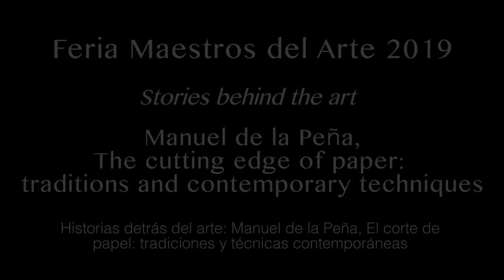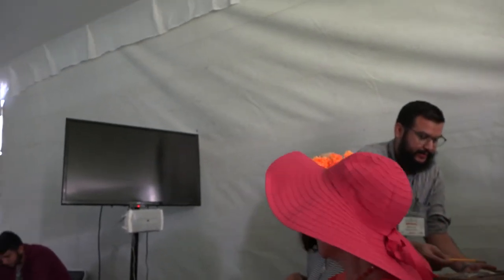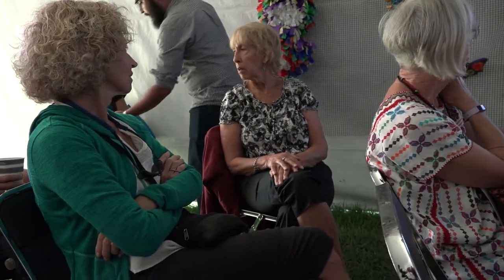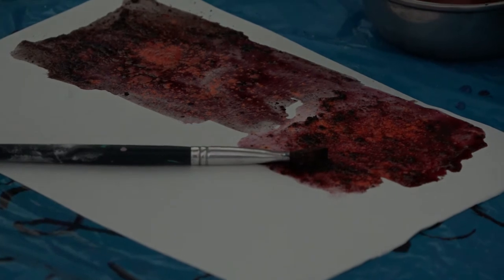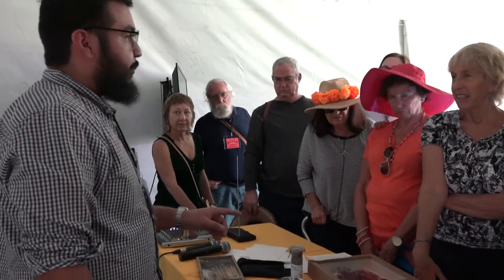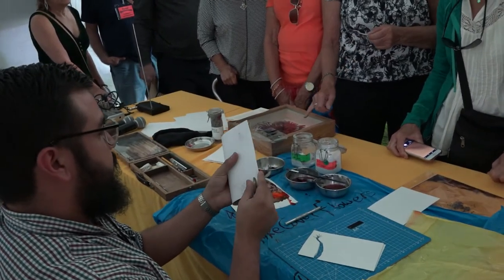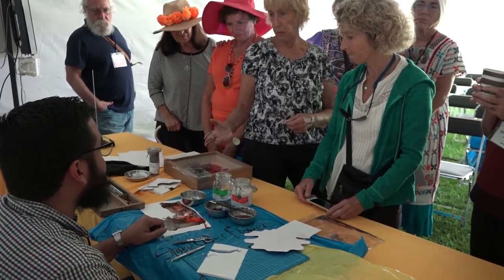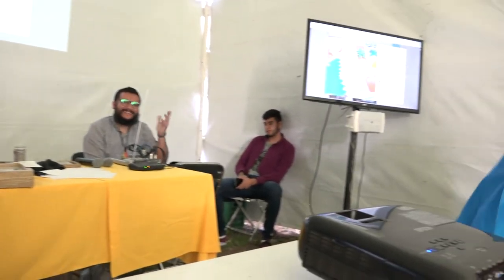Feria Maestros del Arte: Manuel de la Peña, The cutting edge of paper (Nov. 9, 2019)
Manuel de la Peña speaks about his unique cut paper creations and provides a demonstration of his artistic process as part of the 2019 Feria Maestros del Arte lecture series.

Manuel de la Peña expone sobre sus creaciones de papel cortado y presenta una demostración de su proceso artístico como parte de la serie de charlas del 2019 Feria Maestros del Arte.